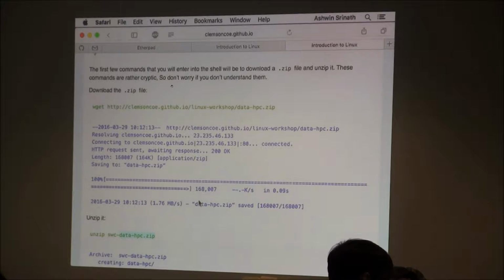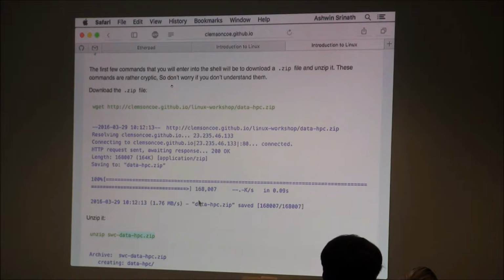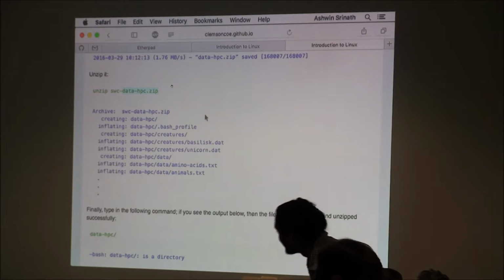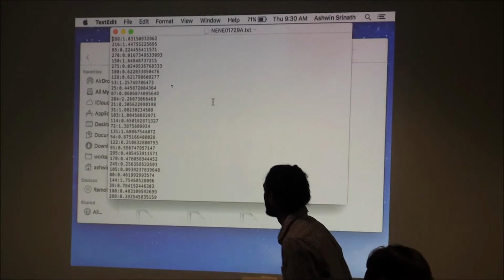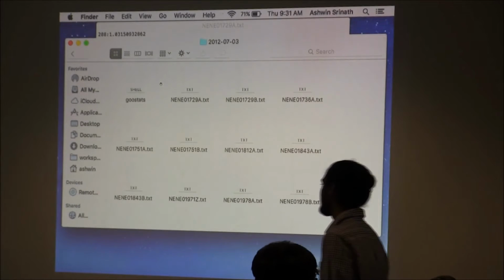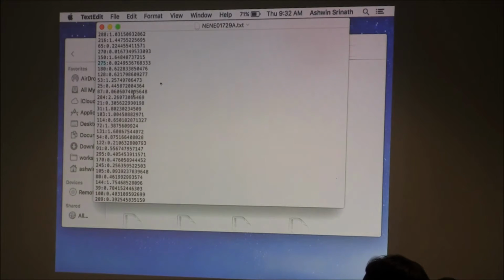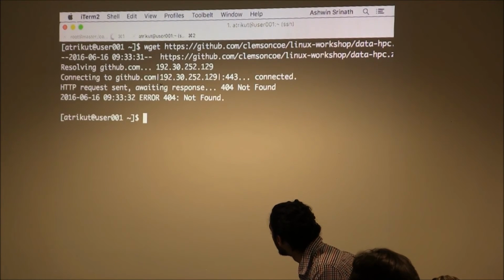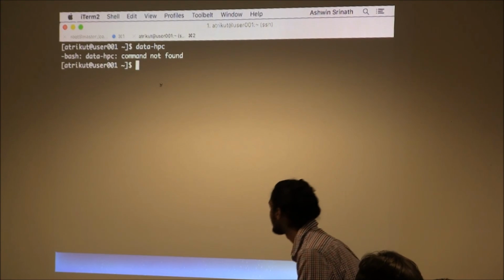2 - Folder and File Navigation (part 1)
Navigating the Linux file system using the command line; differentiating absolute and relative paths (part 1).